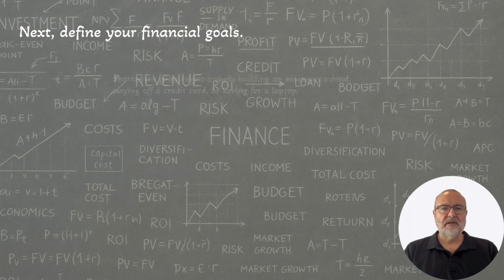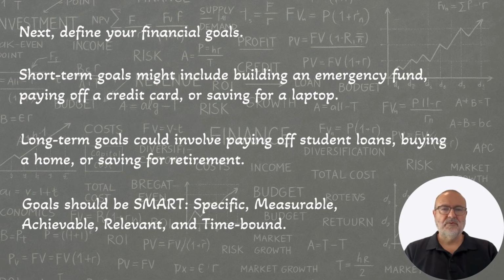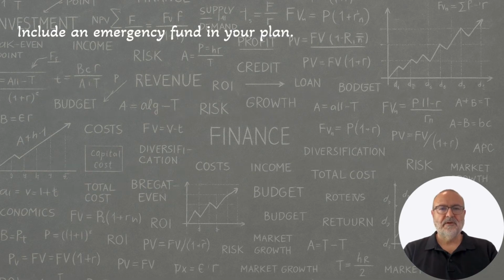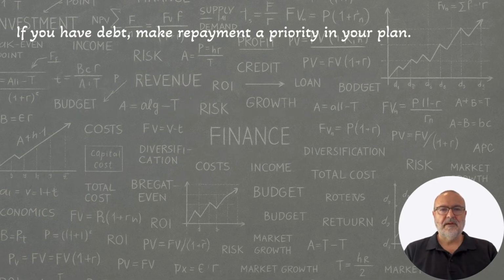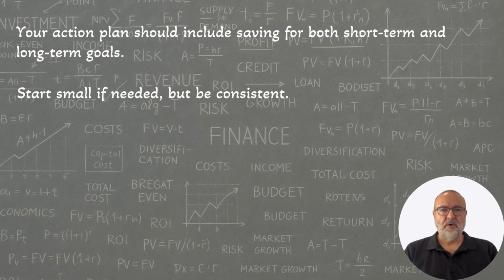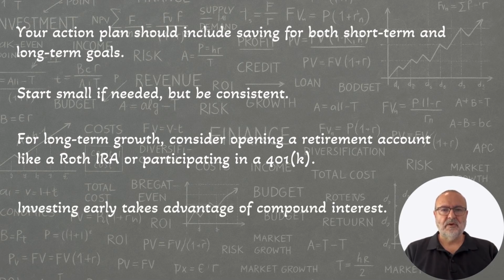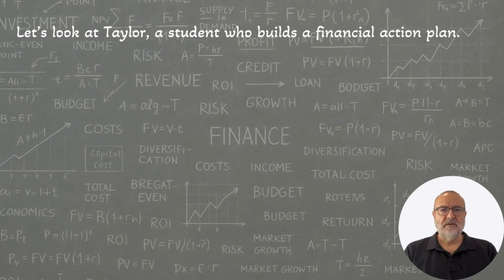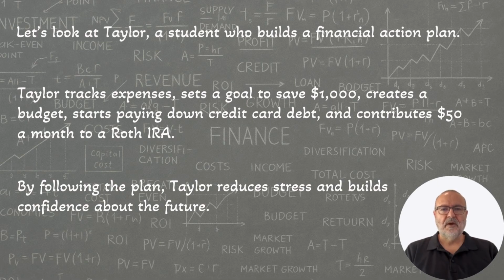Financial literacy: Personal financial action plan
🧭 Personal Financial Action Plan | Turning Goals into Real Results

This lecture explains how to create a personal financial action plan, a practical roadmap that connects financial goals to specific, measurable actions. Students learn how to assess their current financial situation, set SMART goals, prioritize objectives, and break big goals into manageable steps.

Using clear examples, the lecture shows how to plan for emergency savings, debt repayment, investing, and major purchases—while tracking progress and adjusting as life changes. Emphasis is placed on automation, consistency, and regular review as keys to long-term financial success.

Ideal for students and young adults seeking a structured, realistic approach to achieving financial stability and independence.